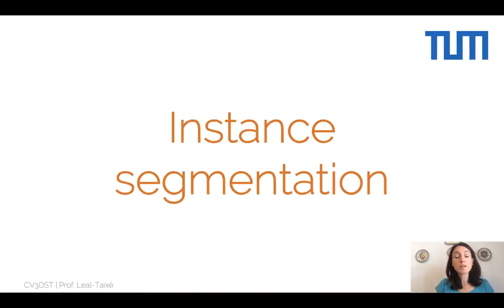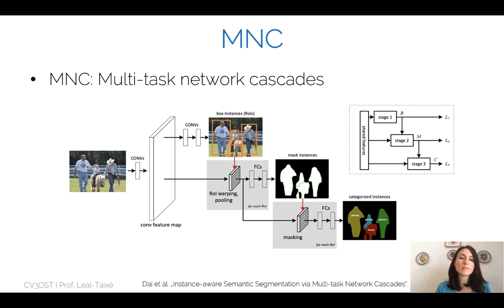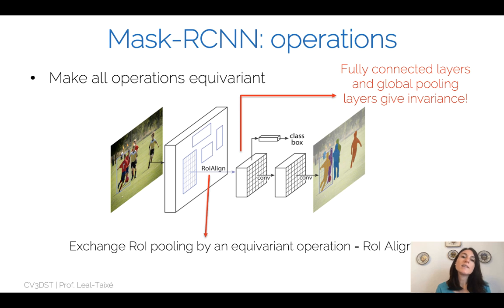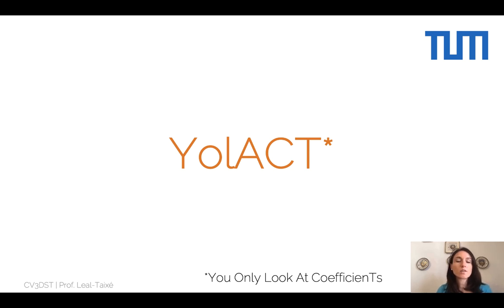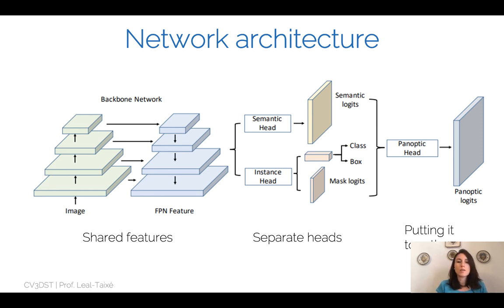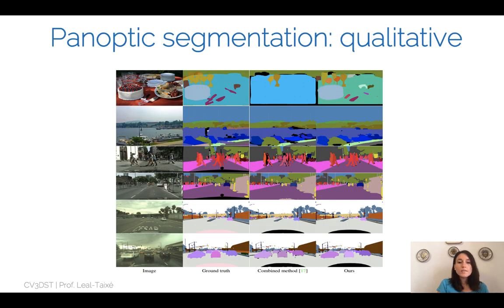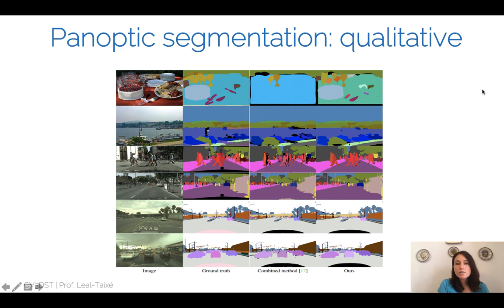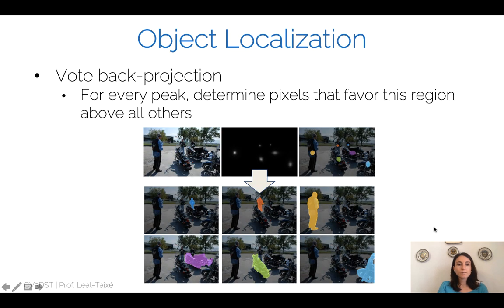CV3DST - Instance and panoptic segmentation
Mask R-CNN, YolACT, UPSNet, Panoptic quality, segmentation by voting